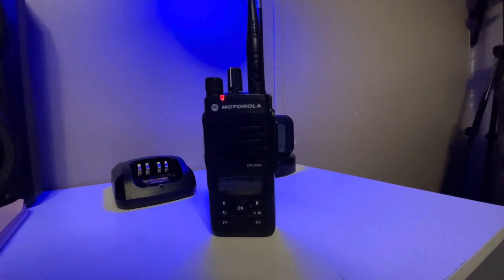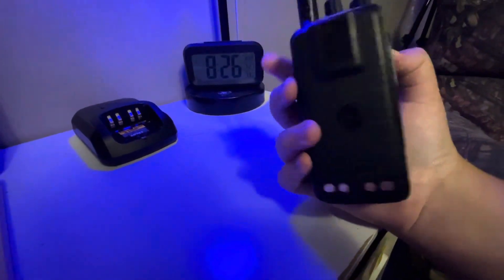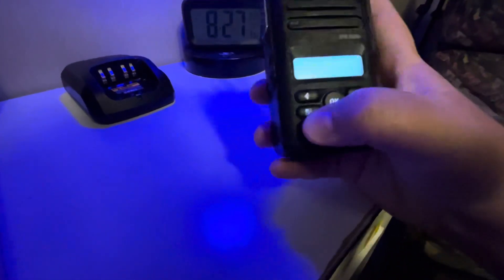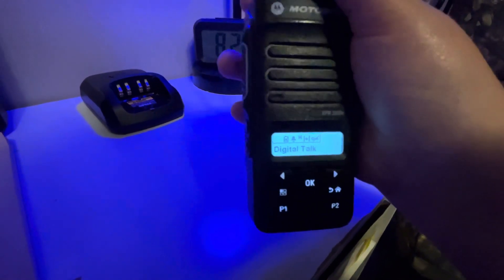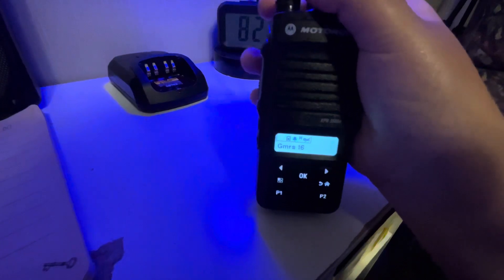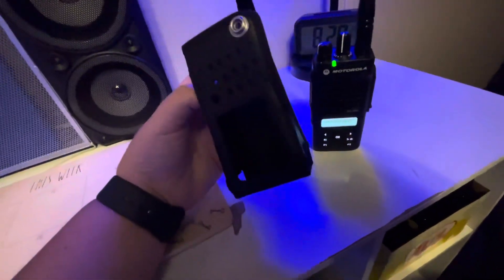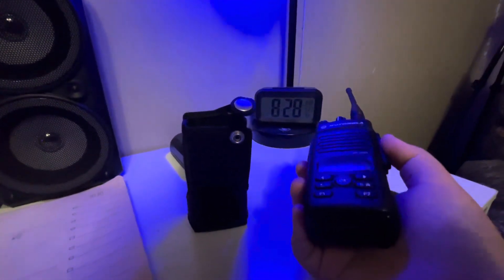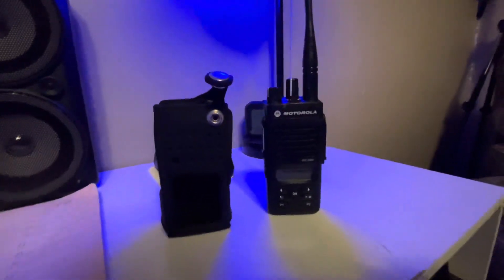Reviewing My Motorola XPR3500e!